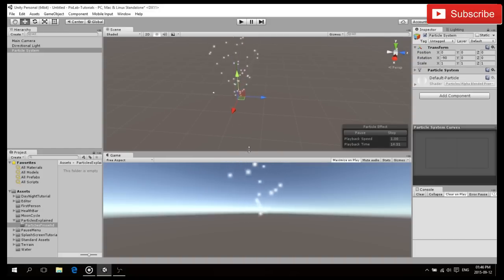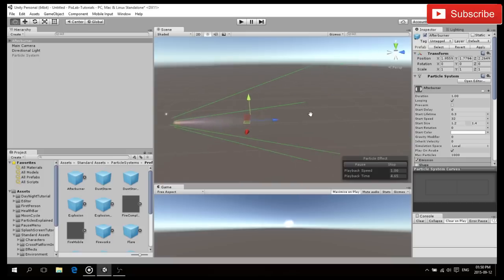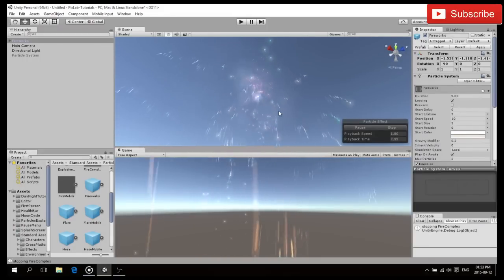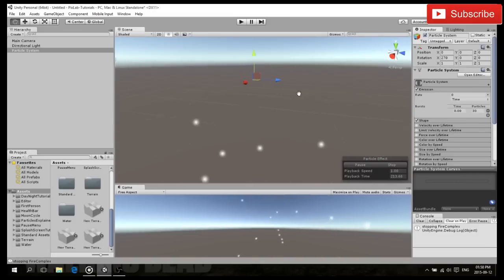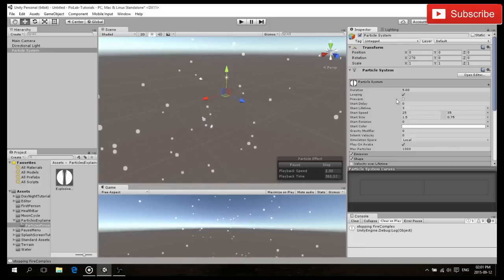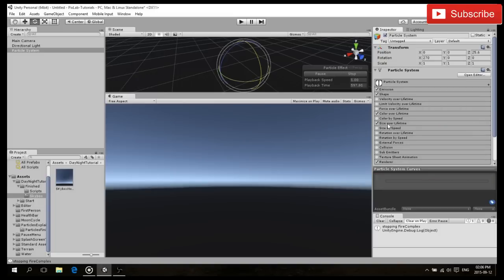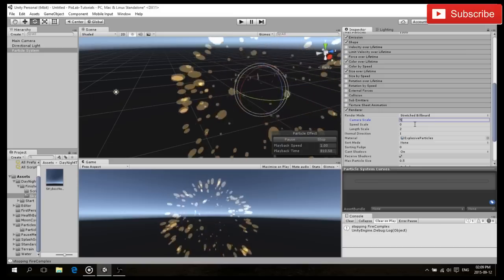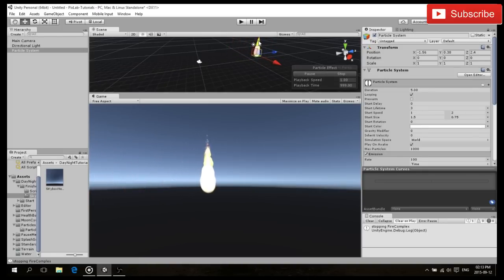Particle System In Unity 5 - Tutorial Tuesdays - PixLab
So today we are tacking a brief look at the Particle System in Unity.

I will be showing you what prefabs Unity 5 ships with Including Dust Particles, Fire Particles, Explosion Particles, Steam Particles and more.

I also show you how to make your own Abstract Explosion Particle Effect, and later show you an abstract flame Particle System aswell.

I will cover all the basic setup options, along with manipulations options.